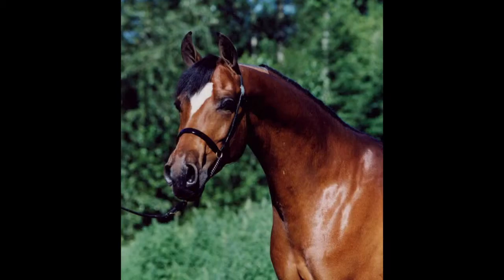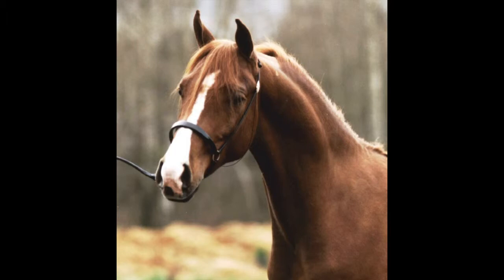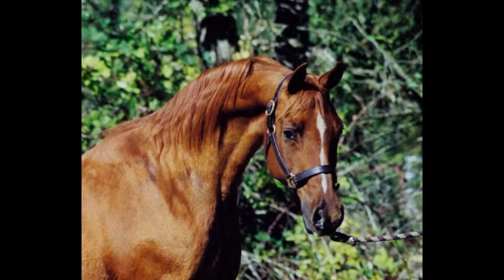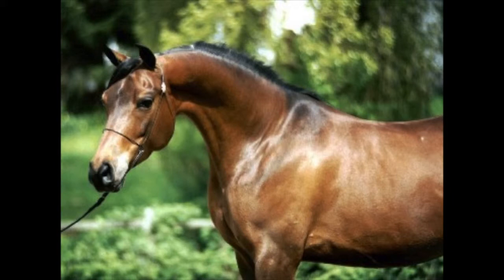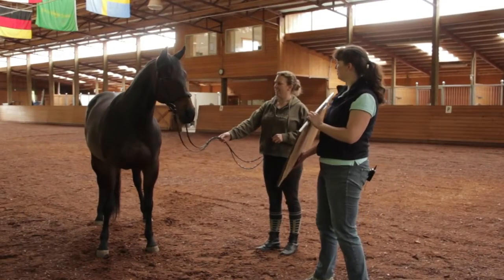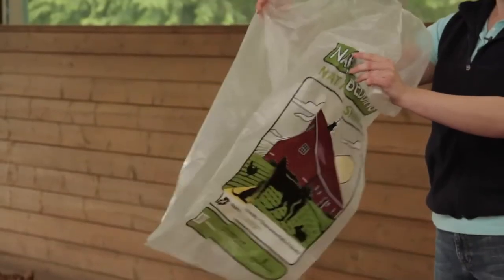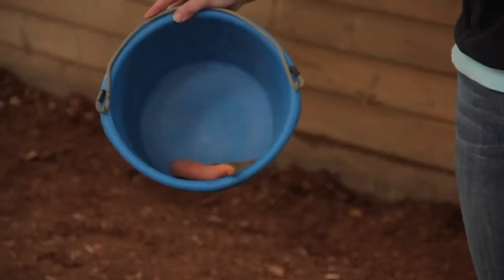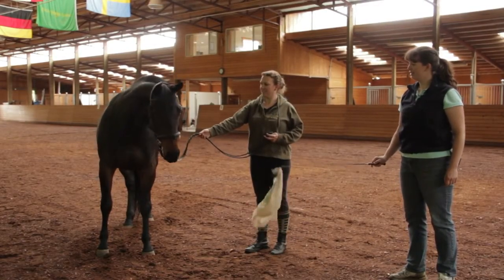How to Do Equine Glamour Shots Equestrian Information